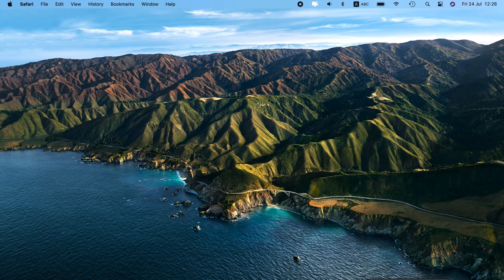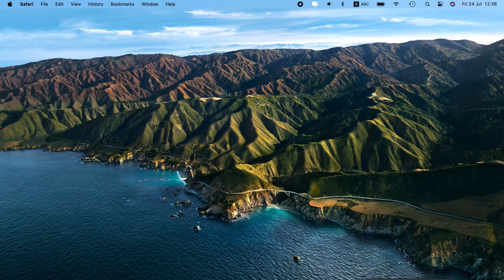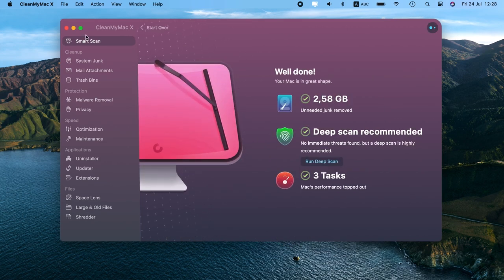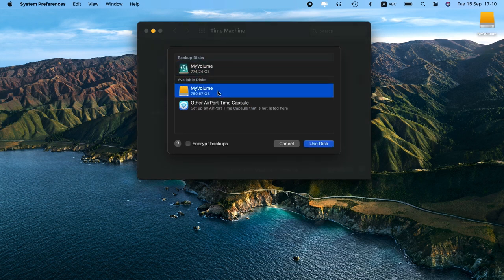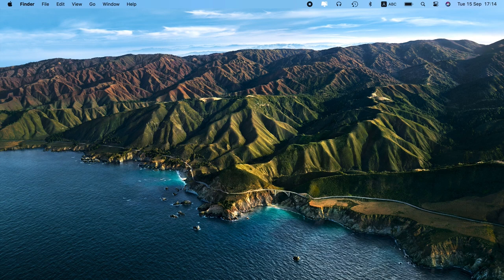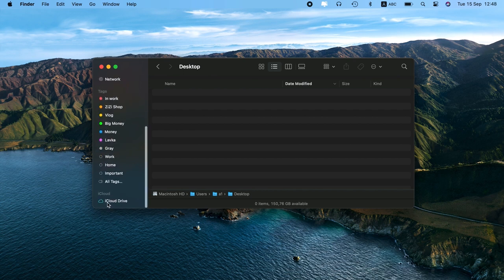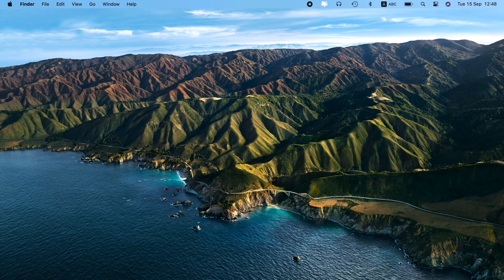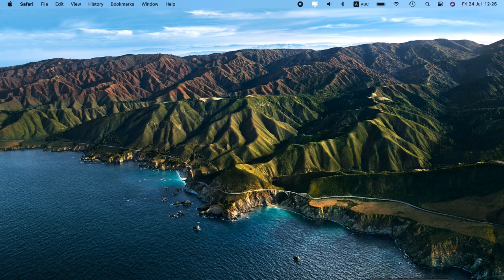How to back up your Mac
Here’s a universal method to back up your Mac.

- Time Machine backups explained
- Cleaning your computer from junk files
- How to make iCloud backup
- How to clone your Mac

Contents:
00:00 - Intro
00:47 - What is Time Machine?
01:25 - Step 1: Clean up your Mac
02:36 - Step 2: Connect an external storage device
03:06 - Step 3: Start Time Machine backup
03:55 - How to back up your Mac to iCloud
05:38 - How to clone your Mac with backup software
06:58 - Which backup solution is the best?